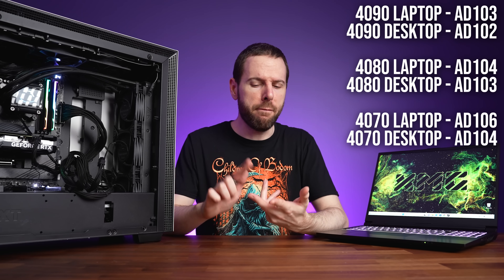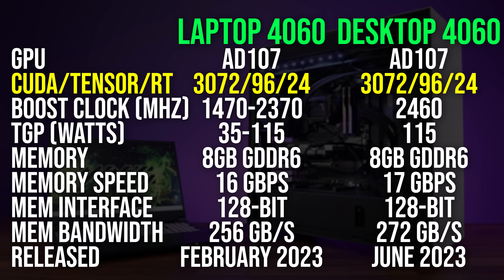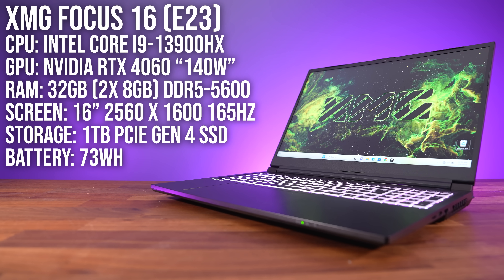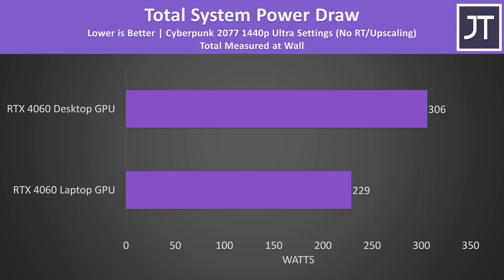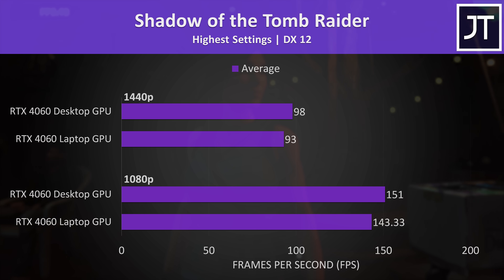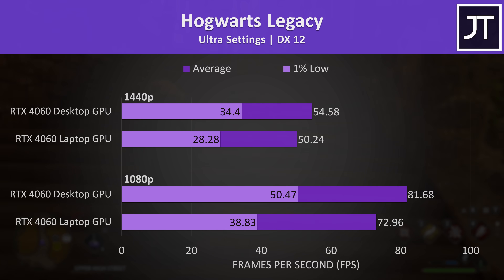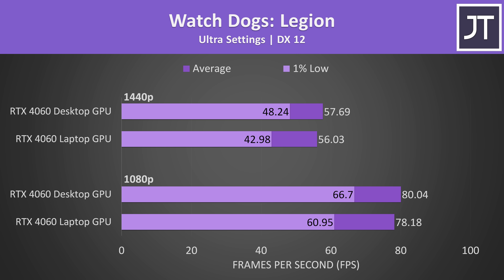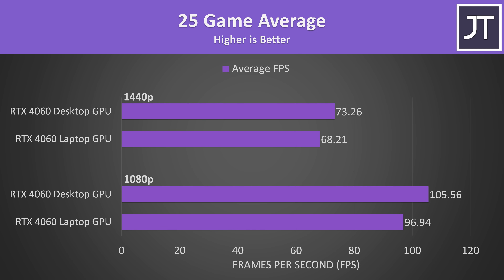Laptop vs Desktop (RTX 4060) - MUCH Closer Than You Think!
Check Prices: Laptops with RTX 4060 graphics
Desktop RTX 4060 graphics cards

The difference between Nvidia’s RTX 4060 graphics card and RTX 4060 laptop GPUs is much closer than you think! I’ve compared 25 games at 1440p & 1080p as well as thermals, fan noise, power draw, price & more to show you the differences!

Test PC Components:
CPU - Intel Core i9-13900K
GPU - MSI GeForce RTX 4060 Ventus 2X

RTX 4060 Laptop vs Desktop Timestamps:
0:00 4060 Laptop & Desktop GPUs Are The Same?
0:40 Video Sponsor - Gigabyte
1:17 GPU Spec Differences
1:38 GPU Power Limit Differences
2:08 GPU Power Scaling
2:37 Laptop Test System
2:52 Desktop Test System
3:13 Size Difference
3:27 Fan Noise Difference
3:41 Temperature Difference
3:47 Power Draw Difference
3:57 TGP Difference
4:06 Clock Speed Difference
4:15 Performance Per Watt (Efficiency)
4:21 Cyberpunk 2077 - Strange Results
4:49 Low Differences - Red Dead Redemption 2
4:56 Shadow of the Tomb Raider
5:07 Call of Duty: Modern Warfare II (2022)
5:28 Apex Legends
5:52 Terrible 1% Lows.. DOOM Eternal
6:19 More 1% Low Problems - Dead Space
6:39 Hogwarts Legacy
6:58 17 More Games Tested (1440p & 1080p)
7:32 25 Game Average Difference at 1080p
8:02 25 Game Average Difference at 1440p
8:30 25 Game Average FPS
8:59 Price Difference & Sales
10:15 Cost Per Frame (Best Value)
10:41 More Important Differences Than FPS…
10:48 Upgrade Options
11:03 Do You Need Portability?
11:52 Even Bigger Gap Between RTX 4070 Laptop & Desktop!